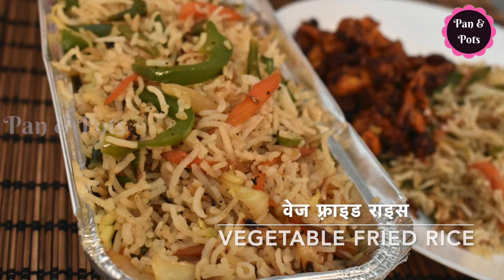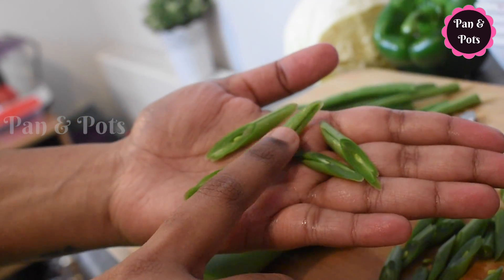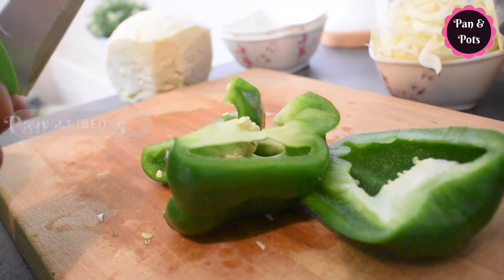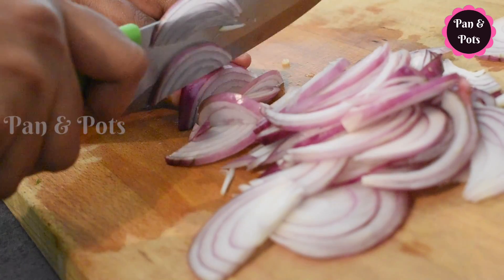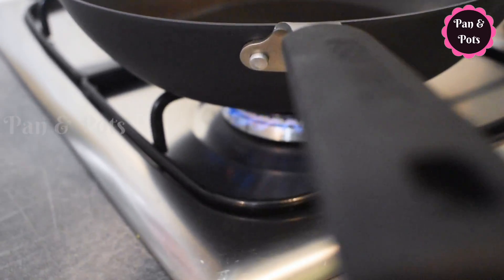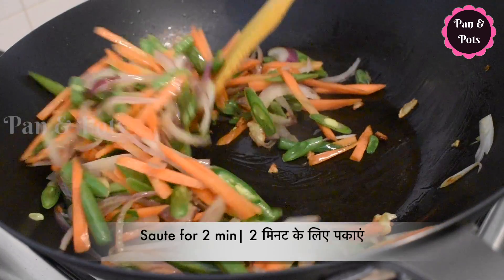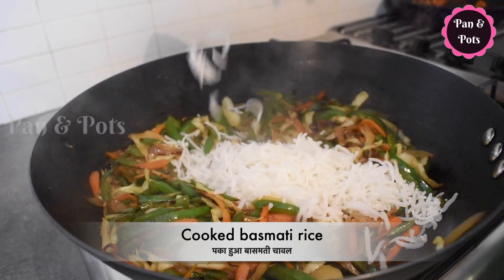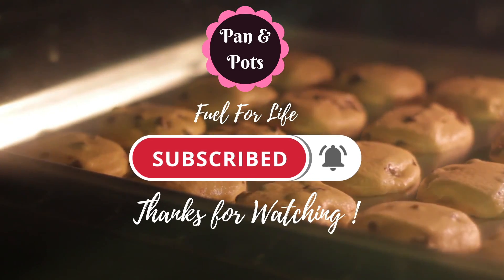Street food style Veg fried rice|| चायनीज़ वेज फ़्राइड राइस|| Quick &Tasty tiffin Box recipe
Hi friends...In this video I have shared a quick & tasty street food style veg fried rice recipe.
Product am using:
Lodge preseasoned Carbon steel wok
Lodge carbon steel frying pan
Trilonium carbon steel 8 inch pan
Phulka stand
phulka stand 1
Phulka stand & turner set
Wonderchef mini mixer grinder
Roasting tray
Pyrex glass measuring jug
Pyrex glass mixing bowl
Alda stainless steel kadai
Alda vitale 24 cm kadai
Vinod 24 cm stainless steel kadai
Ultra pressure cooker 4 litres
Ultra pressure cooker 2 litres
Butterfly matchless mixie
Ultra perfect + grinder
Zyliss knife set
Cast iron pan
Cast iron skillet
4 pieces stainless steel Cooking utensils
Vegetable storing cotton bags for fridge
Himalaya neem face wash
Himalaya neem face wash 2 pack
Spice box for masala
Organic golden milk instant mix
Organic Curcumin Bath soap
Organic Turmeric powder
Ingredients:
Basmati rice - 1& 1/2 cup
Oil - 2 tbsp
Garlic - 4 piece
Healthy Millets Idly dosa batter || स्वस्थ बाजरा इडली और डोसा बैटर ||Soft Idli & crispy Dosa batter